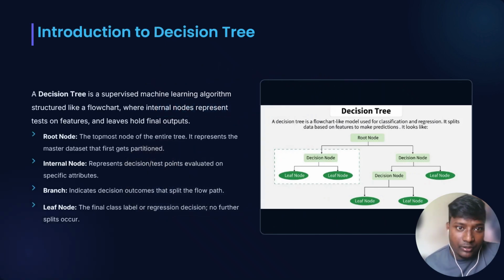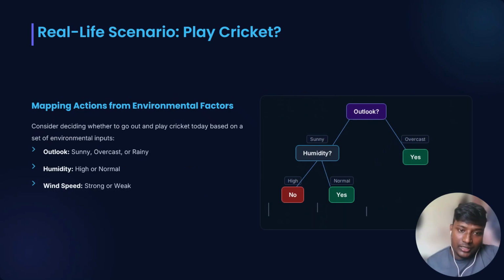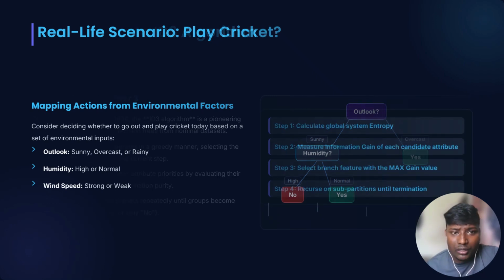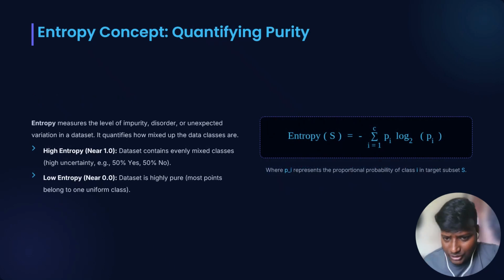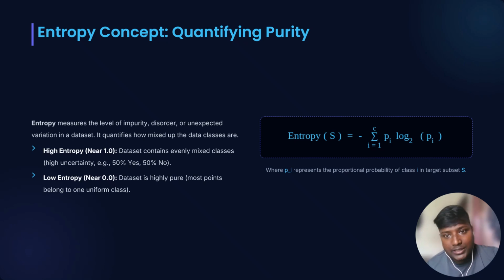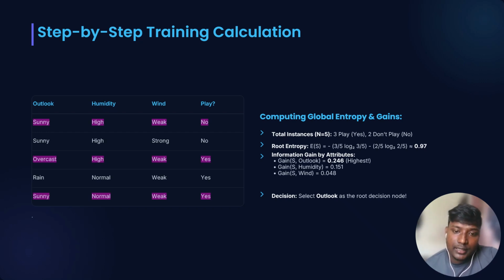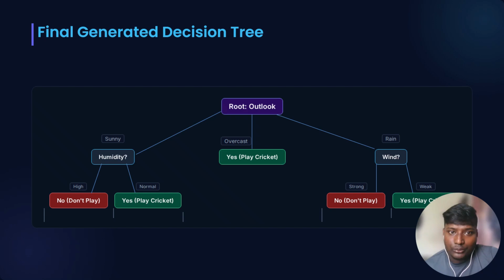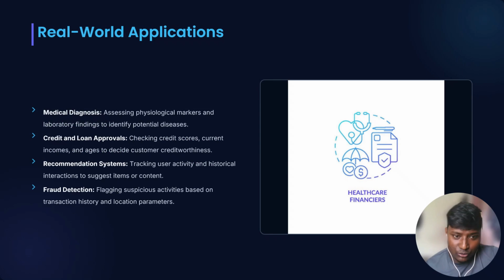Decision Tree and ID3 AlgorithmDecision Tree & ID3 Algorithm Explained Simply | Machine Learning